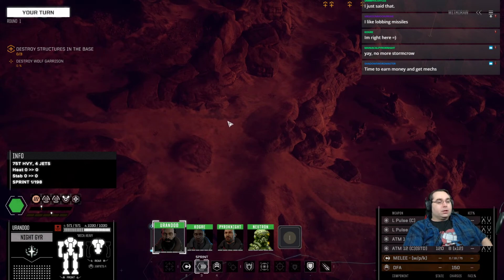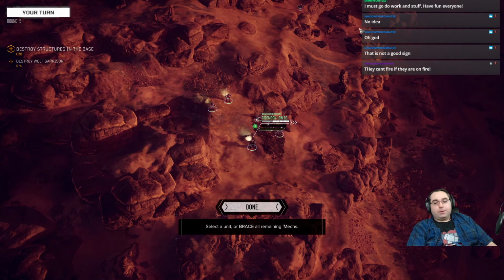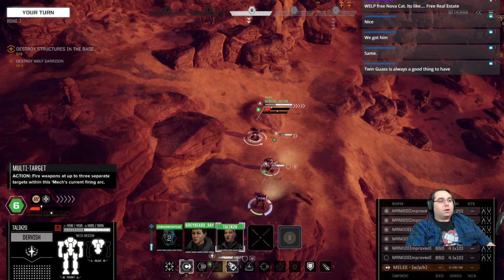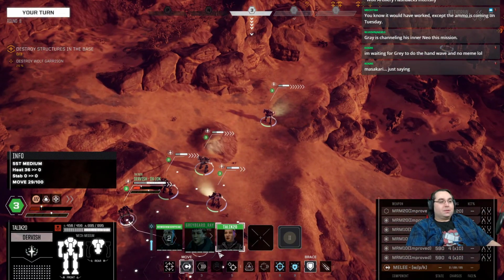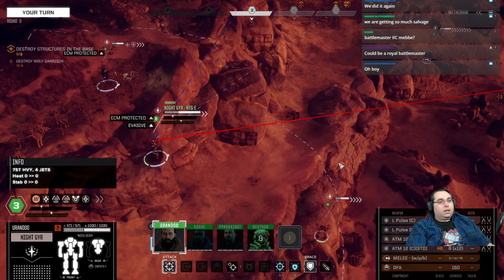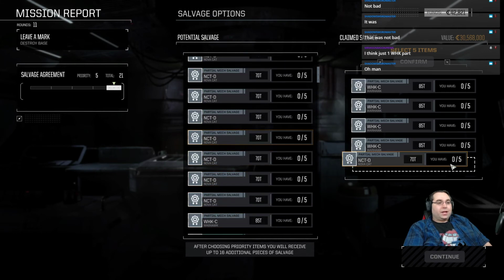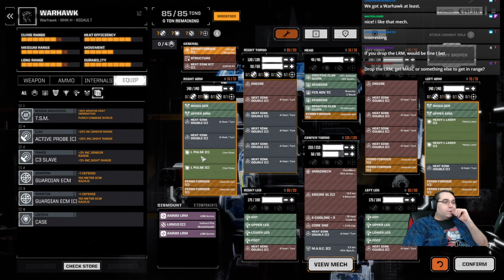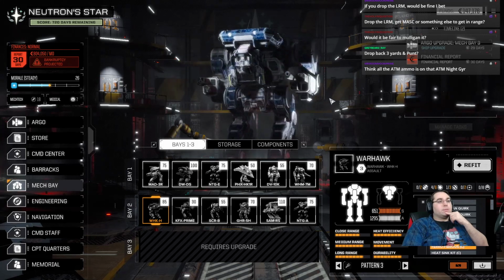And you get a headshot! And YOU get a headshot! Everybody gets a headshot! [BTA 7x54]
The Clan Occupation is here! A whole new map for BattleTech Advanced gives us new territory to explore and enemies to fight. With the Clans occupying significant chunks of Kuritan and Steiner space, it's up to a new company to help push them back, while looting all the good gear along the way. Make way for the Neutron Stars as Season 7 starts to get heavy!